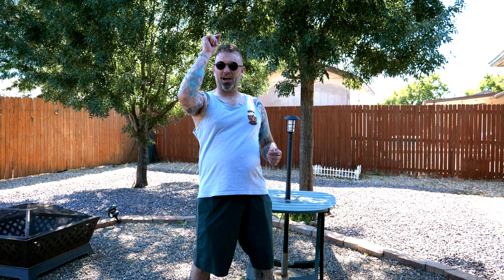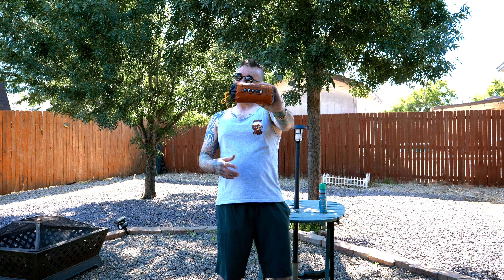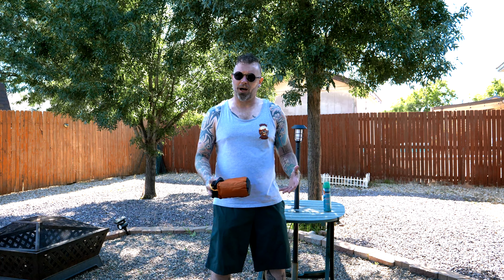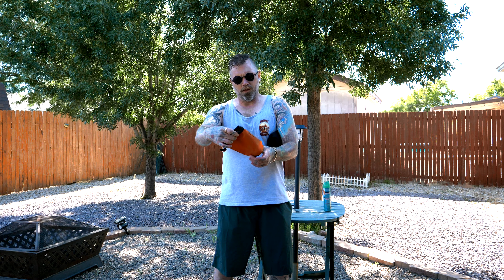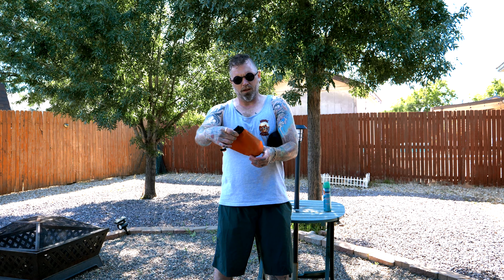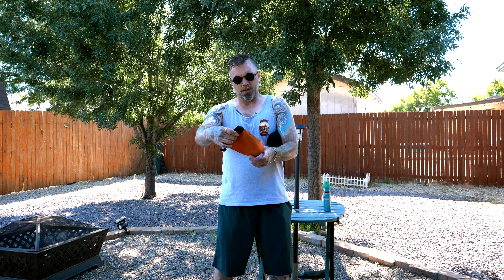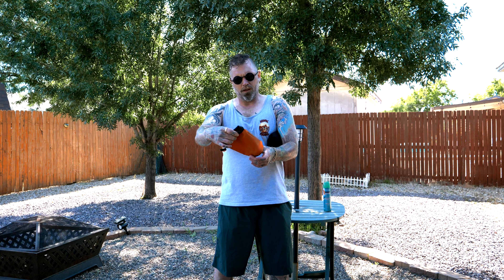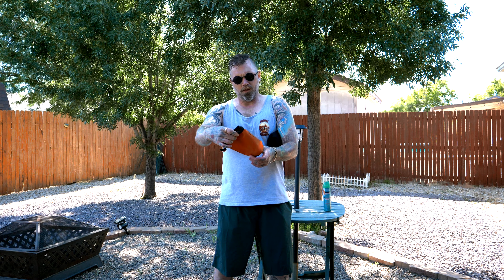Drones Vs. Mosquitos…The Mosquito Suit!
Have you had your drone flights ruined by those Satan spawning insects from Hell known as mosquitos? Well you may want to try out a mosquito suit! A great alternative then covering your body in DEET and similar cancer causing evilness.